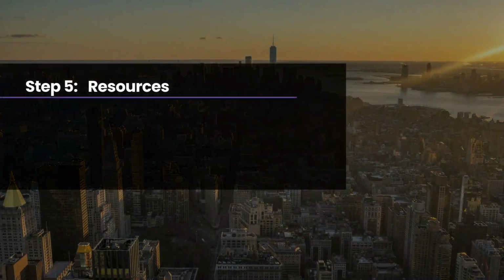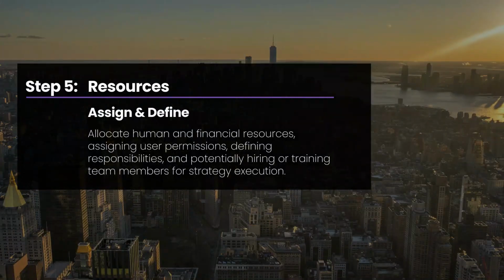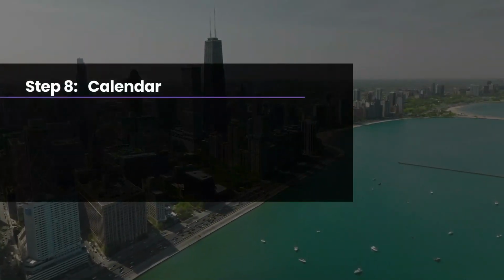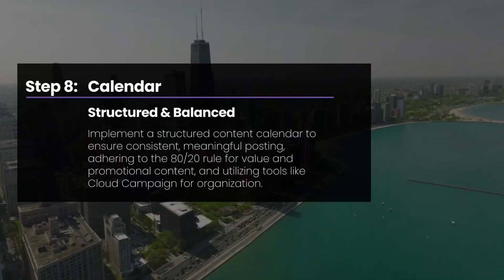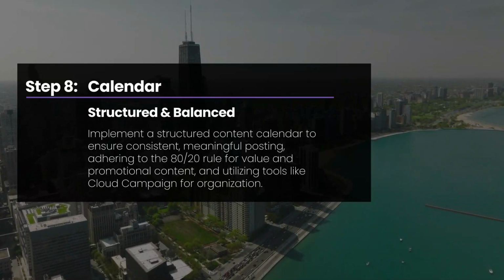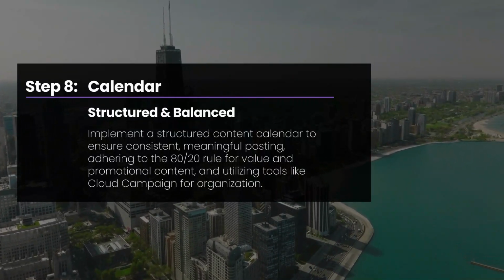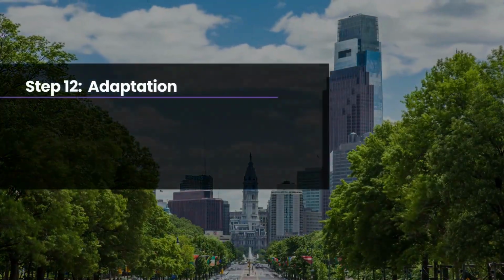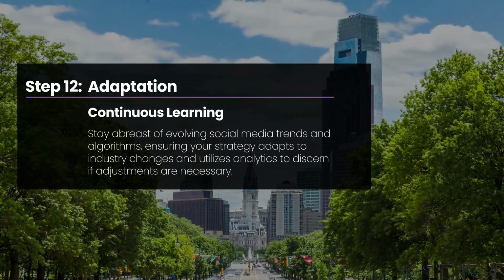Chapter 1 v01 - talking head eCourse narrator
In this example, I use a blended approach to switch between scenes in a presentation approach with an avatar.  Version 1 is a base to work from.